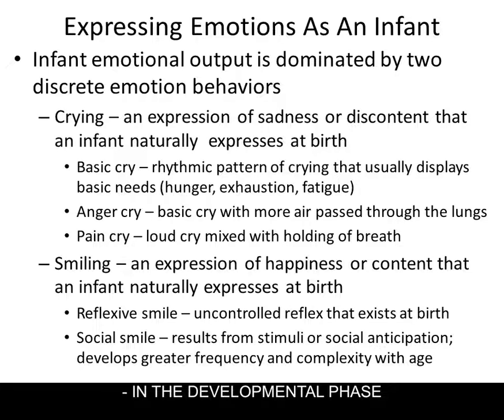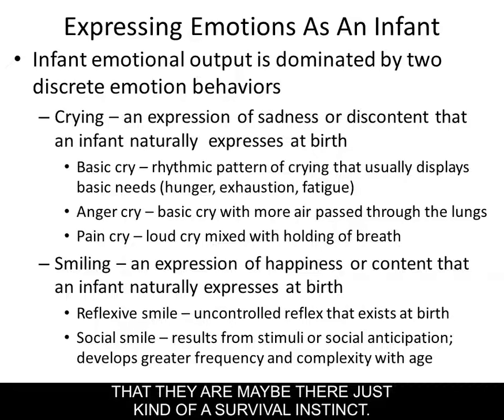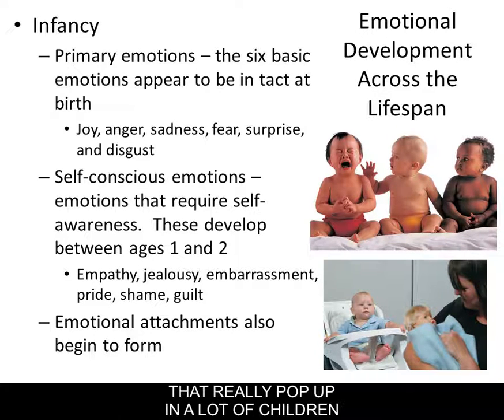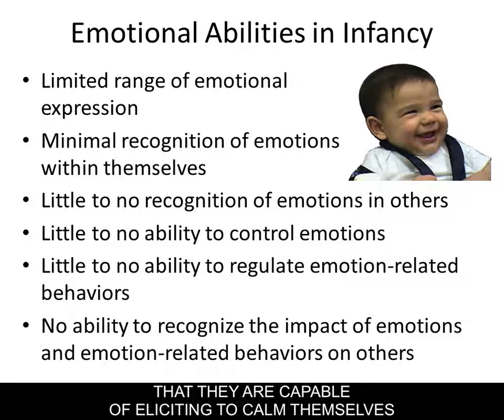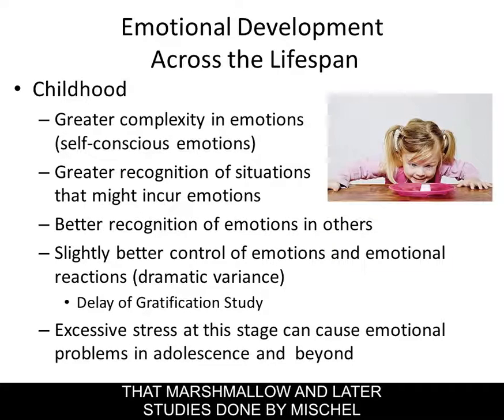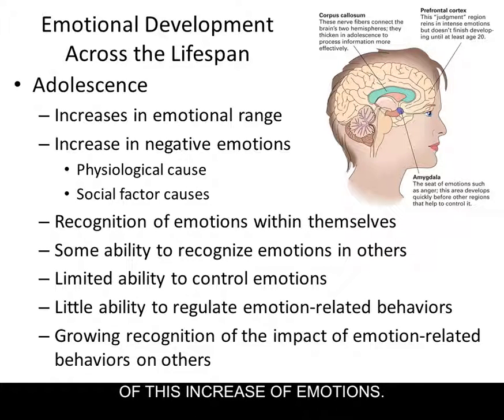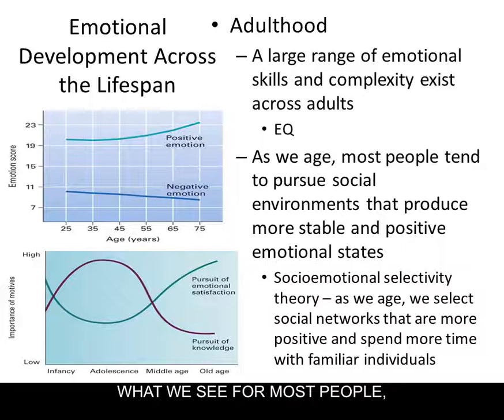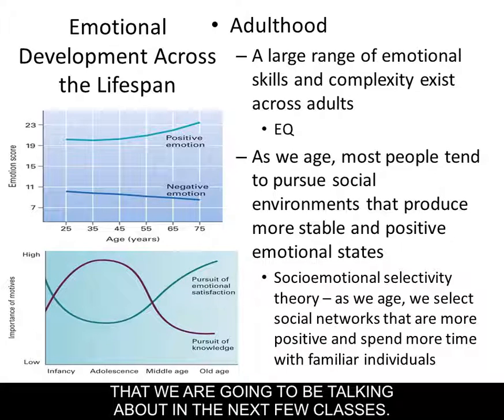Class 9 Emotional Development Part 2 cc